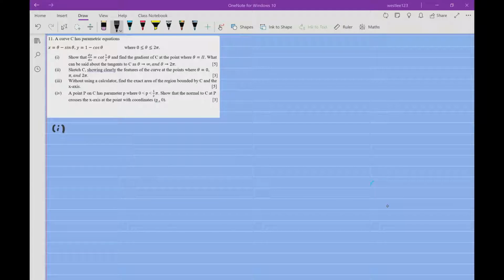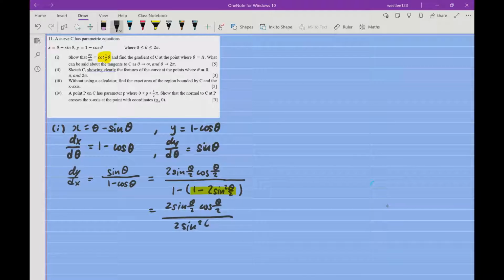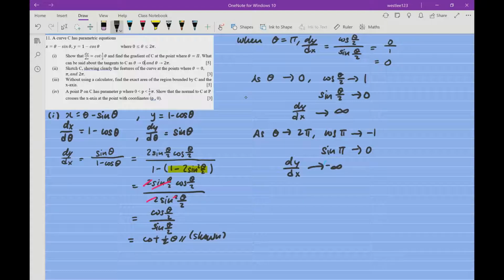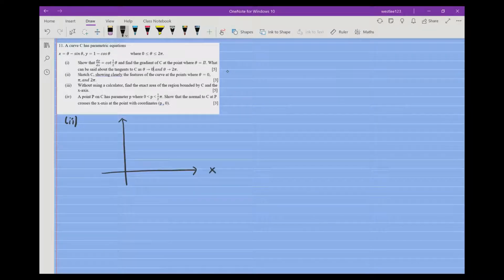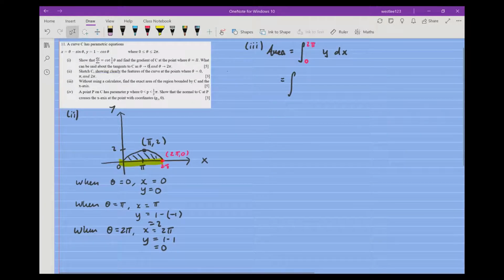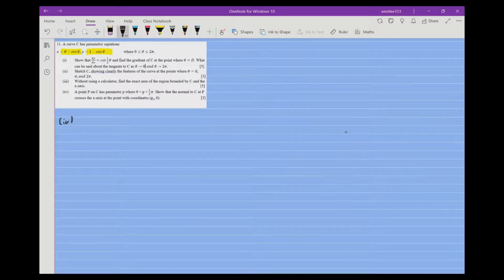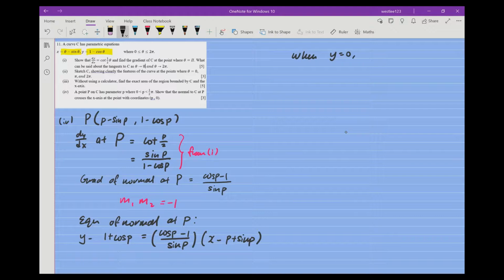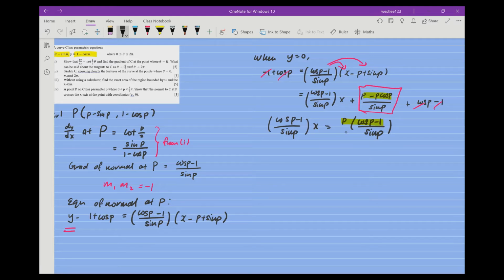(worked solutions) A Level 2012 H2 MATHEMATICS PAPER 1 QUESTION 11 APPLICATIONS OF INTEGRATION